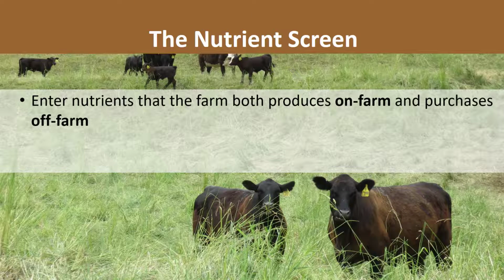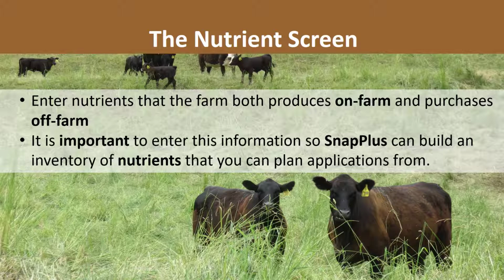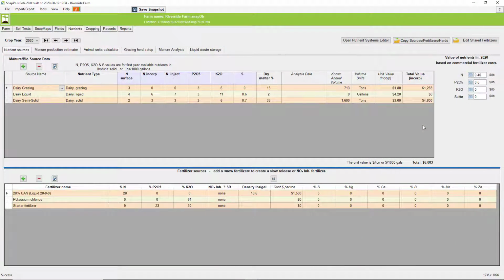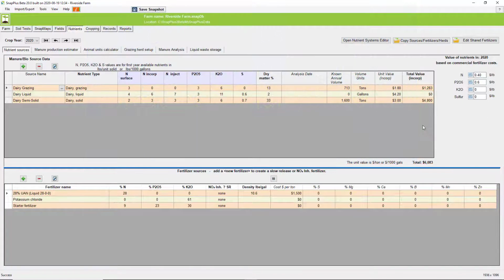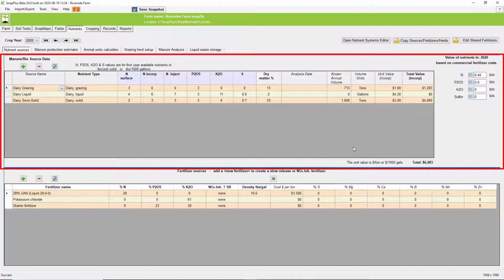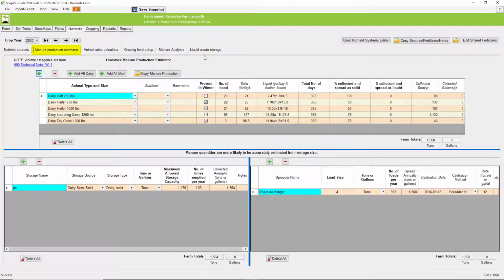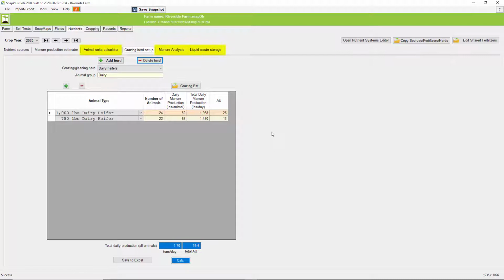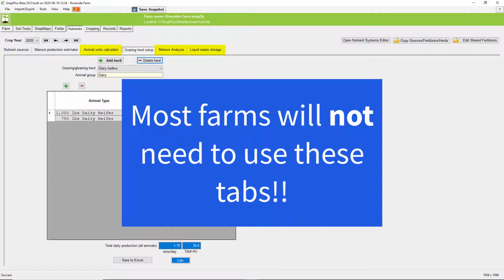SnapPlus: Nutrient Screen Basics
This tutorial gives an overview of the basic functions of the nutrient screen.